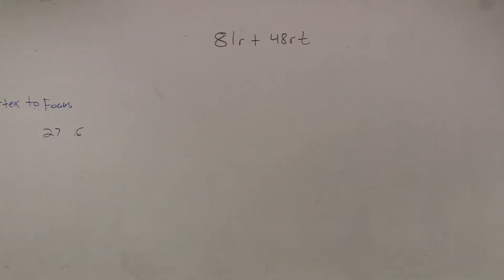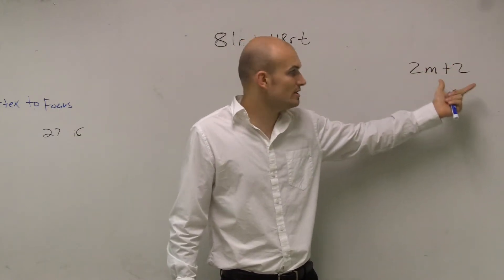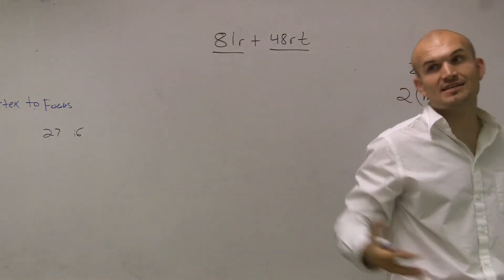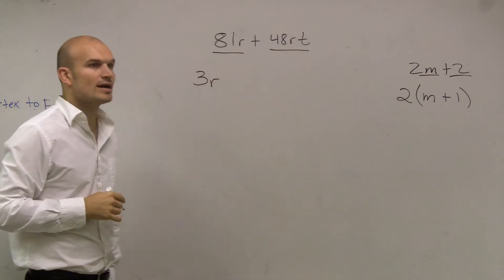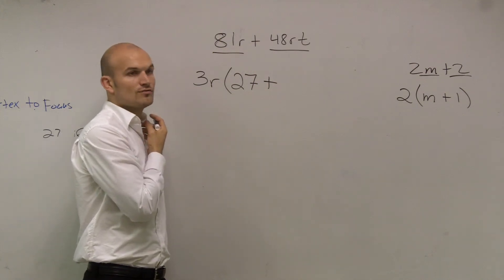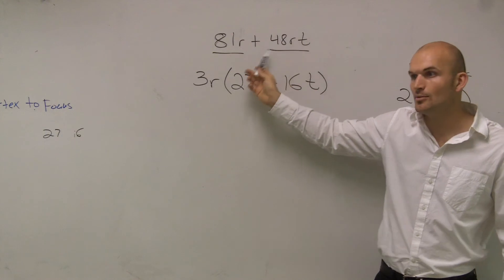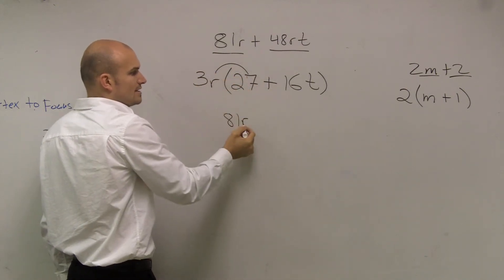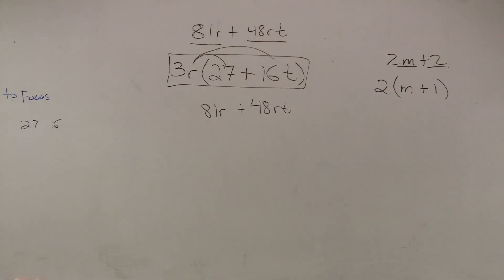Factoring a binomial by distributive property